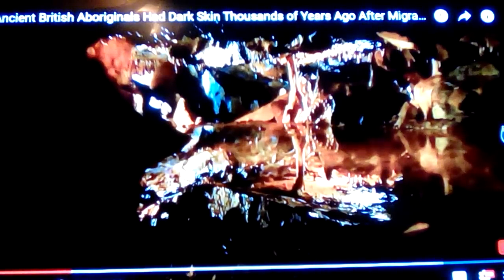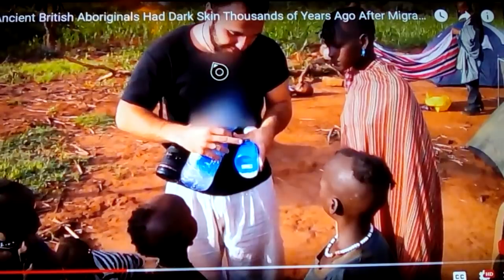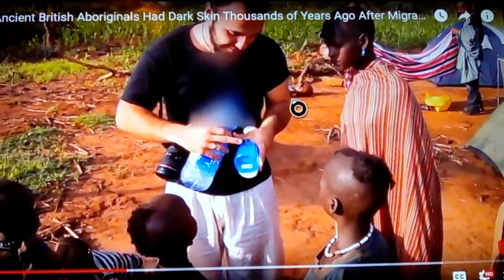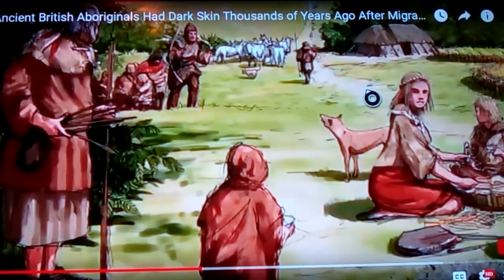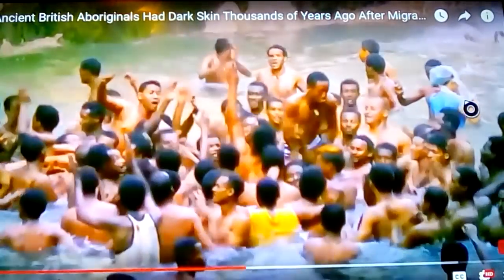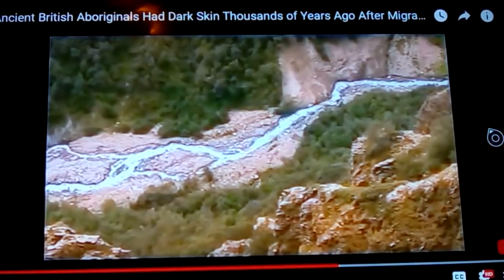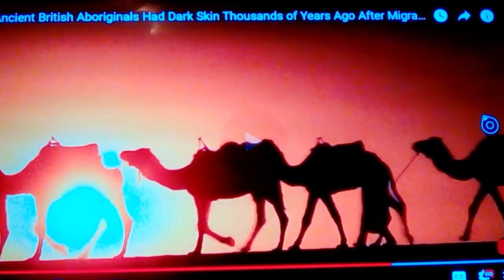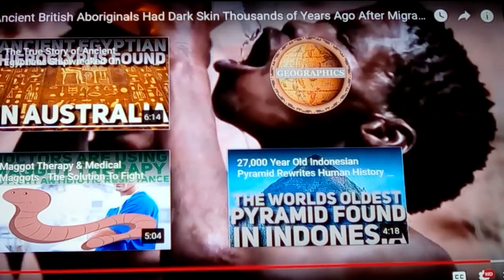Debunked: Cheddar Man by Geographics 2019 New info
Here we look into the false claims associated with Cheddar Man... and the Vid shows the Racial sham they try to project upon the European public, to try to make them more complacent to being invaded by Non Europeans, who hate them, but want their lands.
this is but one of many items showing the Racial hatred and attempted cuckling of Europe.